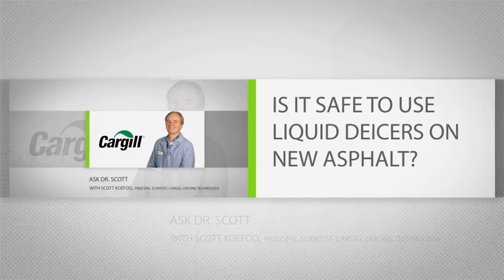Is it safe to use liquid deicers on new asphalt?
New asphalt and deicers? How do we treat new asphalt when it comes to deicing? What is the safest deicing product to use - rock salt? Liquid deicers? Let's explore this question.  for more answers to your winter maintenance questions